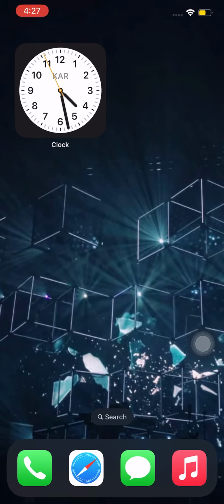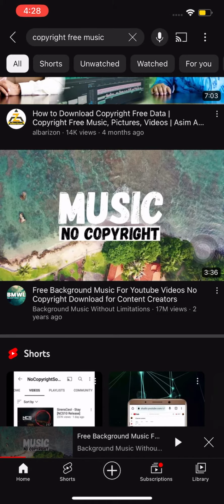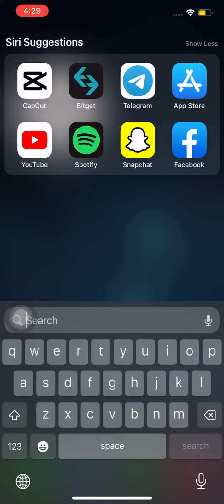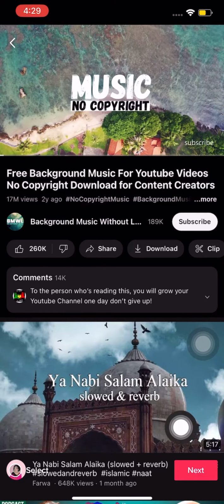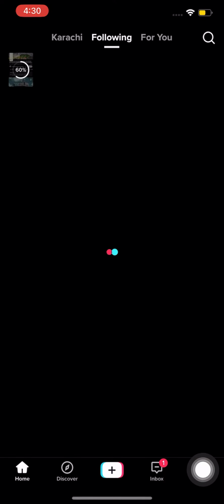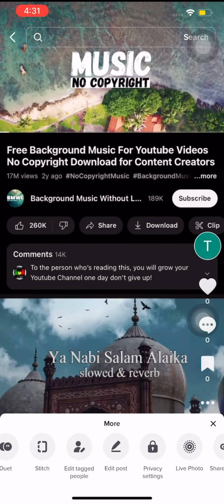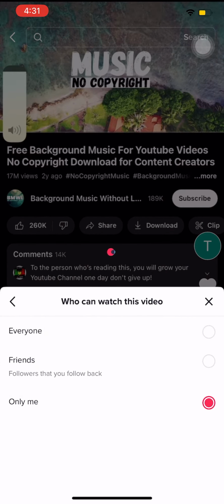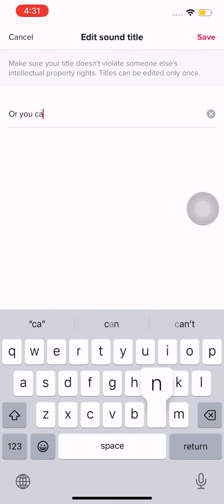How to Make Sound in TikTok [EASY]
In this video, I will show you How to Make Sound in TikTok. The video depicts the step by step procedure on How to Make Sound in TikTok. Follow the steps of this video on How to Make Sound in TikTok.